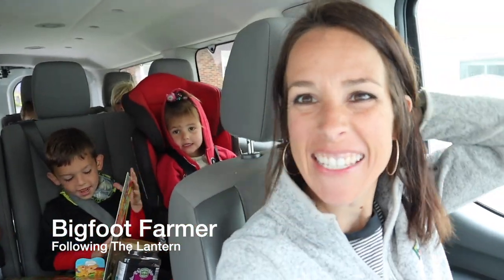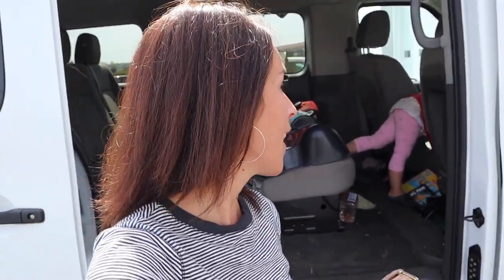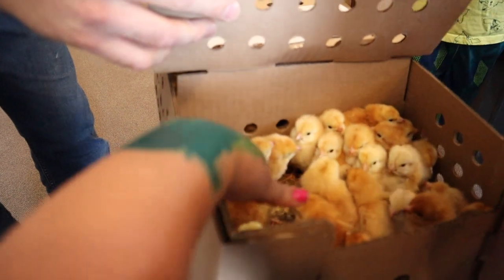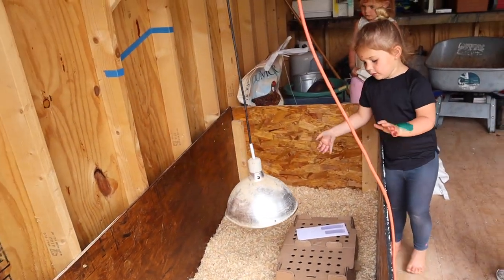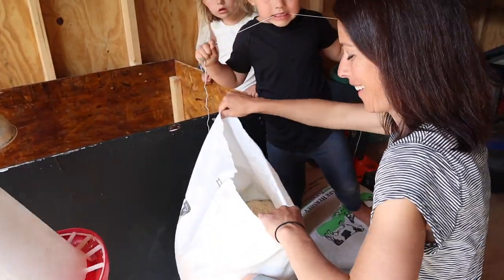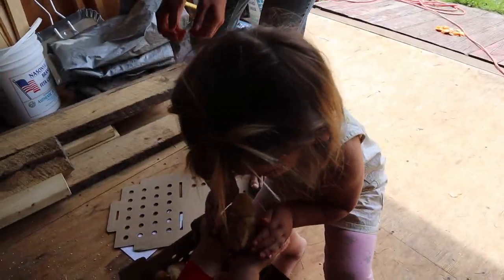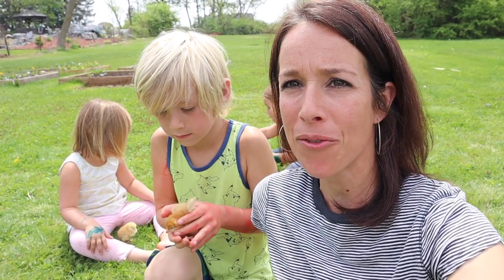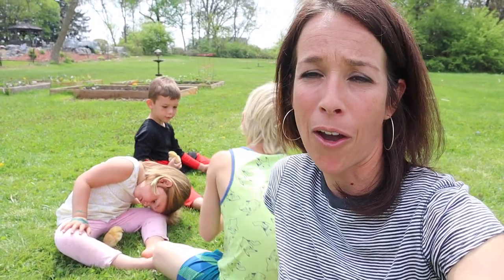Raising Our Own FOOD In The City | FREEDOM RANGER HATCHERY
That beautiful chirp brings tears to our eyes. We are excited because we are Raising Our Own FOOD In The City with the help of Freedom Ranger Hatchery. With the unknown when it comes to food, we have to start raising chickens to help feed our family.

If you feel lead to give directly to our channel, you can send to PayPal here:

My Video Gear:
Canon EOS M50
Joby 5k Tripod
Vanguard Altra Pro 263AB Tripod
Universal Camera Microphone
Camera Umbrella